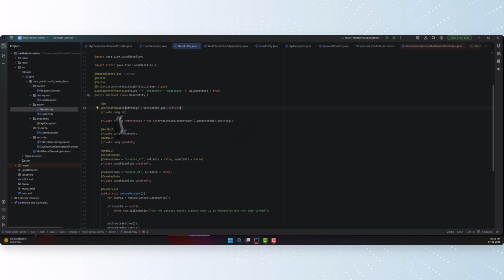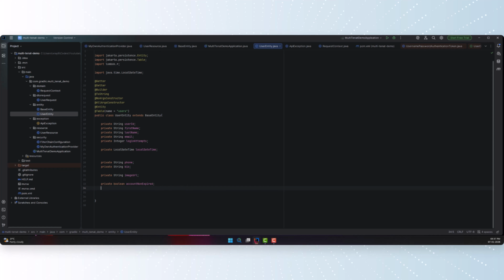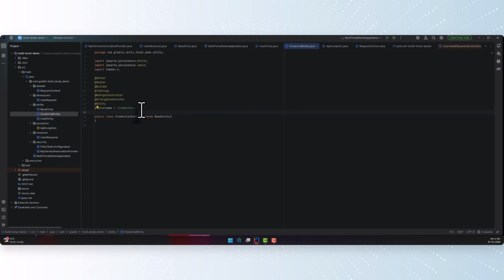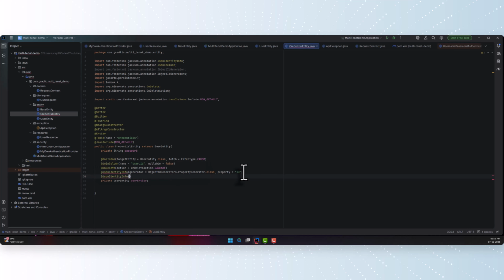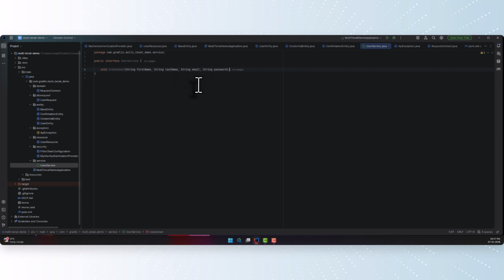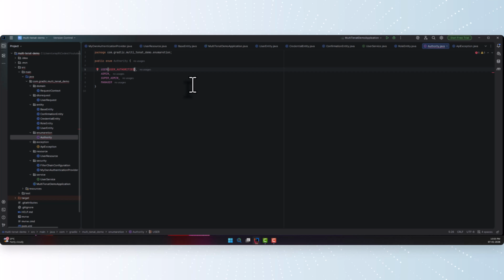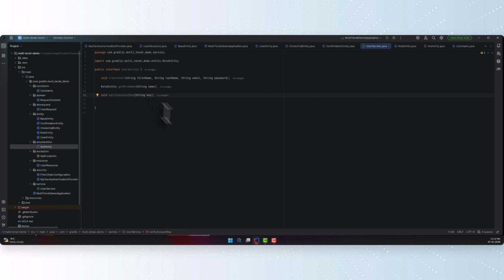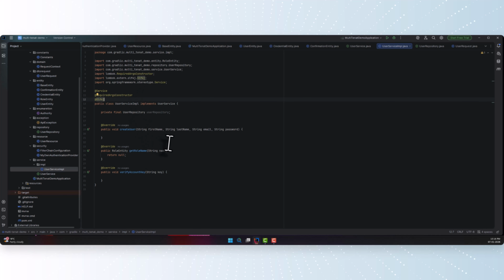Spring Security & SaaS Series – Part 7 | UserEntity & Role Domain Design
In this video, we design the complete **User domain model** required for a real-world Spring Boot and SaaS application.

Instead of rushing into user registration logic, we first focus on building a **clean, scalable, and extensible data model** — exactly how it’s done in production systems.

📌 What we implemented in this video:

✔ UserEntity with real-world fields
✔ Authority concept explained (permissions vs roles)
✔ RoleEntity and role-based design
✔ CredentialsEntity for authentication data
✔ ConfirmationEntity for account verification flows
✔ Proper JPA relationships between entities
✔ Repository layer for each entity
✔ Service interfaces for clean architecture

This video focuses on **design, structure, and best practices**, not just coding.

A well-designed user domain:
- Makes Spring Security easier to integrate
- Avoids refactoring later
- Supports future features like multi-tenancy, RBAC, and subscriptions
- Scales well for SaaS applications

### 📌 Coming Next (Important)
This video was getting long, so in the **next video** we will:

➡ Implement `UserServiceImpl`
➡ Register a user programmatically
➡ Assign default roles
➡ Associate user with a **default organization**

This is where everything starts coming together 🚀

Spring Boot
Spring Security
JPA / Hibernate
PostgreSQL
Java
IntelliJ IDEA

Backend developers
Spring Boot learners
Java developers building SaaS apps
Developers preparing for interviews
Anyone who wants **clean domain-driven design**

Source code & next video coming soon 🙂